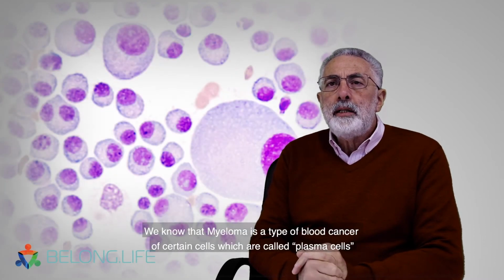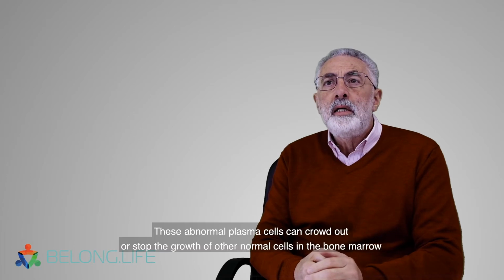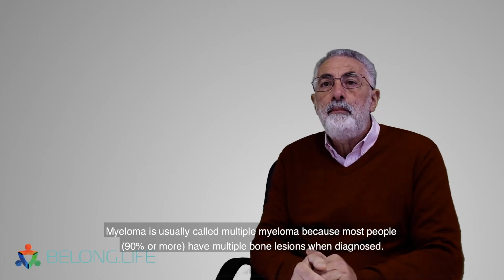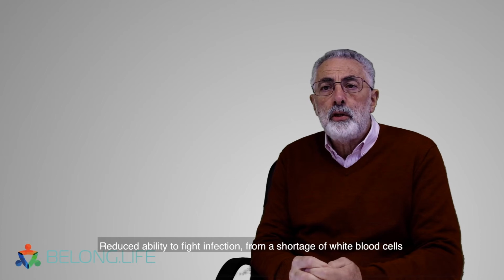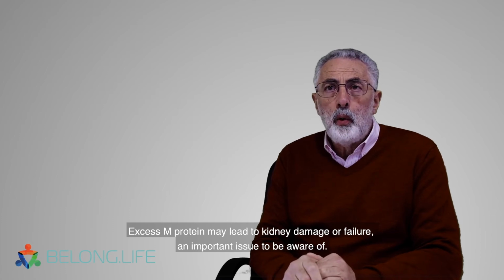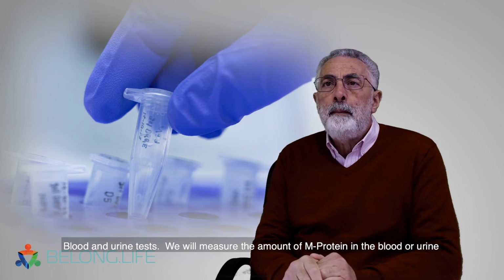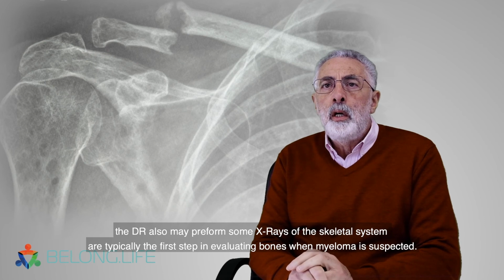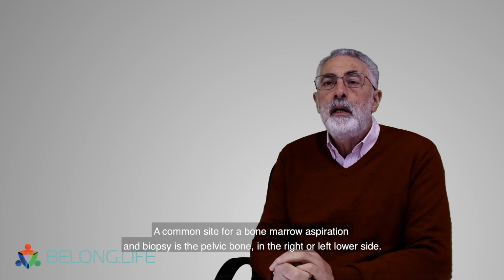Multiple Myeloma - Dr. Vorobiof explains what is happening to your body & what symptoms to expect.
The app is FREE! Join The world’s largest social & professional network for cancer patients, caregivers and healthcare professionals.

What is Multiple Myeloma, what are the symptoms and what are the initial evaluation to help confirm a diagnosis of multiple myeloma?
Download the Belong - Beating Cancer Together app and chat with Dr. Daniel Vorobiof and other professionals.

Belong Beating Cancer together is the world’s largest online cancer support community for patients and caregivers.
The cancer support app provides a unique and personalized solution to help people with cancer and their families manage and fight cancer more effectively.
Direct chats with world-renowned experts - leading experts address questions asked by both patients and caregivers in various professional groups, including: oncology, radiology, researchers, doctors in various fields and experts in allied disciplines who provide patients with reliable and educational information.

Belong.life is a leading global tech provider of high-engagement patient communities and care platforms, supporting millions of patients worldwide.
Belong.life's mission is to improve quality of life and quality of care worldwide through technology, engagement, data, and AI.

Find us in the app store:
Cancer app - 'Belong – Beating Cancer Together'
Multiple Sclerosis app - 'BelongMS'
Chrons' & Colitis app - 'BelongIBD'